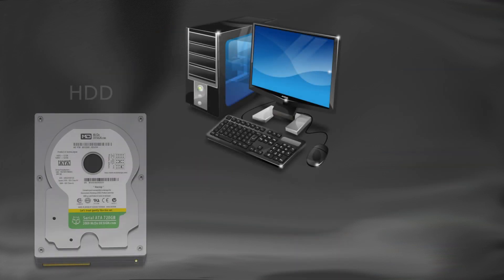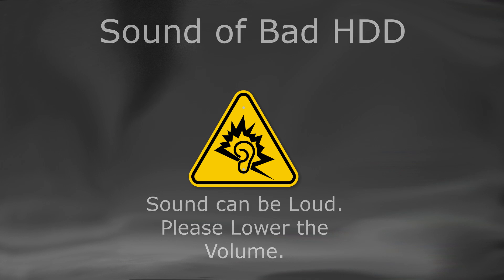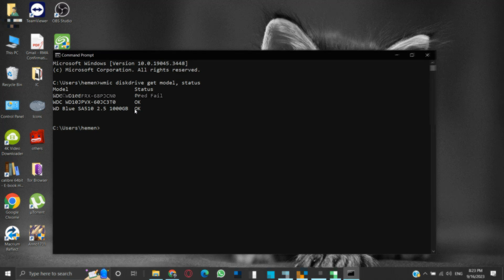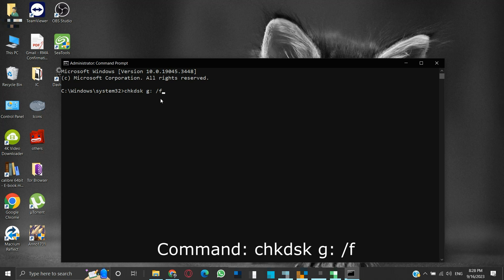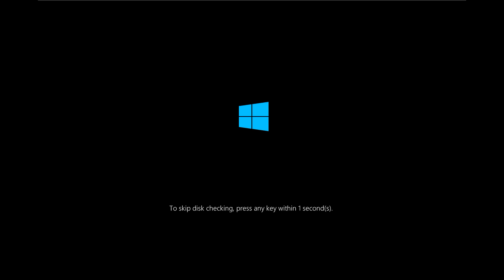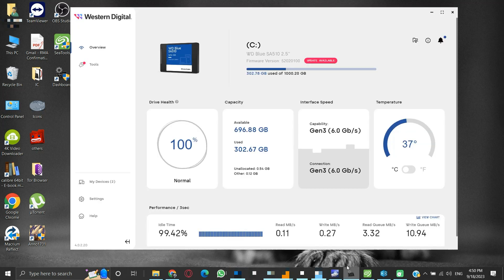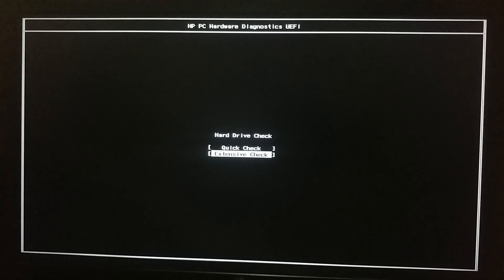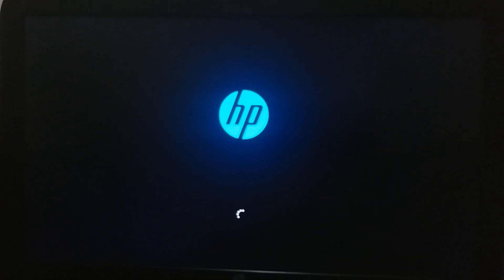How to check the health of Hard Disk Drive (HDD) and Solid State Drive (SSD)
To get the most out of your PC and avoid serious data loss situations, checking and maintaining the quality of your Storage device is essential. In this video, we have covered how to examine the health of storage devices.

The system either has a Hard Disk Drive, Solid state drive, or both, to store our data and Operating system. In Dard Disk Drives, data is read off a rotating magnetic disc that serves as a storage medium for information. This means that there are physically weak areas that could result in malfunctions. Whereas a Solid State Drive has no moving parts like a spinning magnetic disk, and stores the information in flash memory chips. That is why SSDs are reliable.

The storage drives use the same diagnostic and troubleshooting tools, no matter the type of drive you’re using. In this video, we have covered "Four" methods to test the health of our storage drives. Regular checks can prevent sudden loss of our data, in the future, due to permanent storage drive failure.

I hope the video is informative to you and proves helpful. Thank you.

Commands used:

a. wmic diskdrive get model, status
b. "C:\Windows\System32\wbem\wmic.exe" diskdrive get model, status
c. chkdsk g: /f   (Note: Target drive is "g" in the command)
d. chkdsk c: /r   (Note: Target drive is "c" in the command)

Note: C" drive is my Windows OS drive.